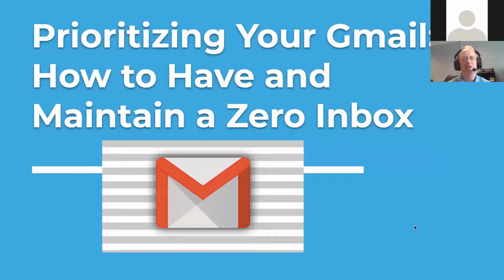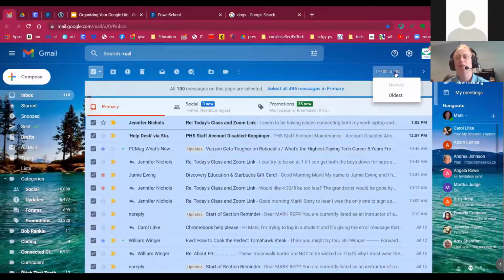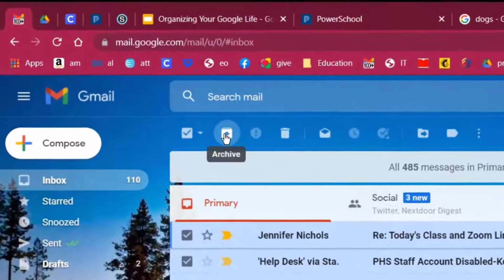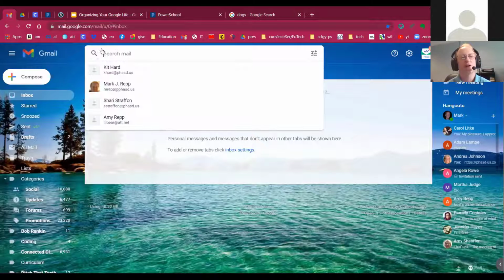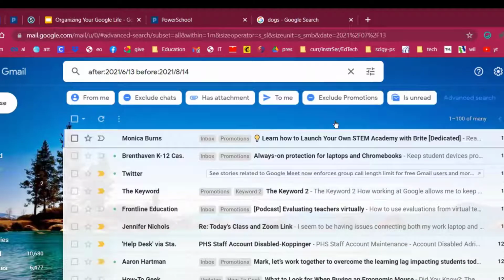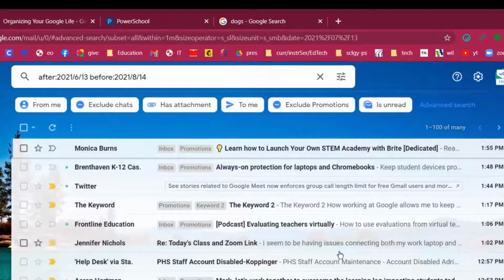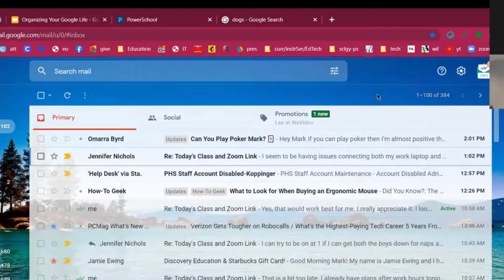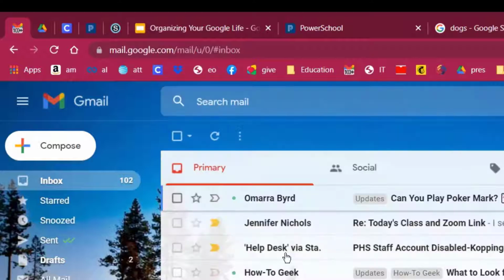Getting to a Zero Inbox and Archiving Your Gmail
With the sheer amount of daily emails that most of us receive, it can be extremely daunting to get to a "Zero Inbox." While that may be the goal, many of us don't have the process of making it happen. Using the steps in this highly useful video tutorial, you will learn the various features of Gmail that make it much easier to tame. Discover the "archive" button, the "select all messages" option, filter by a date range, and move the removed items back to the Inbox if needed. All of these tips will make you a much more knowledgeable Gmail user and more organized as a result.